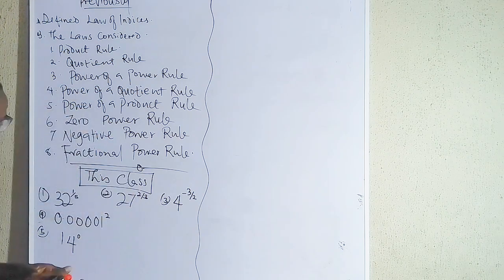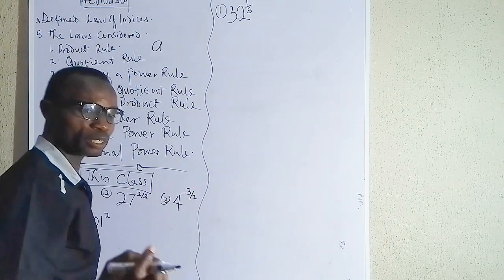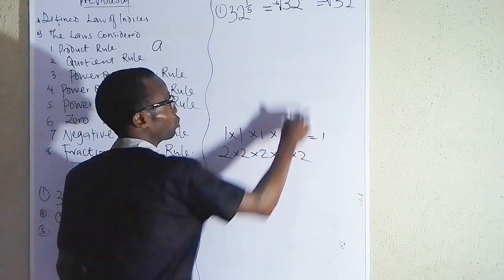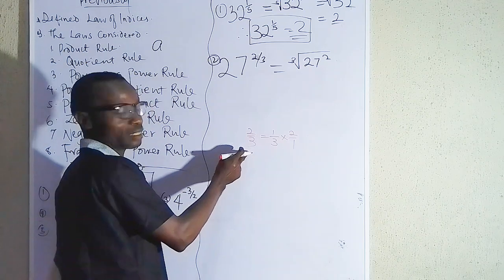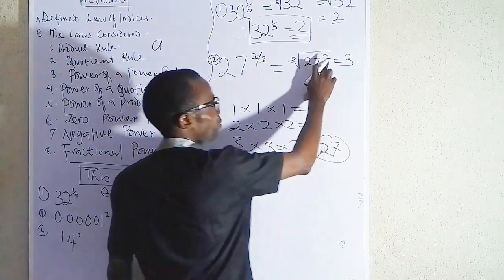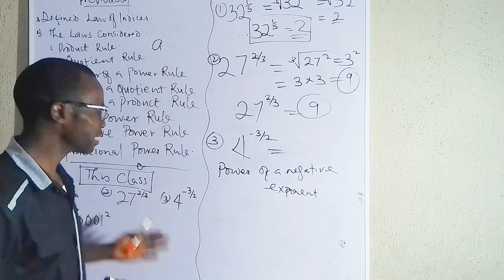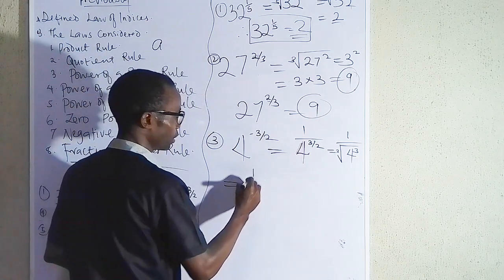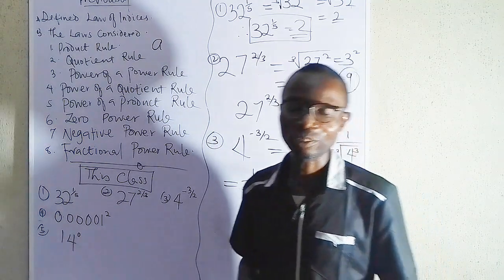Questions on Indices solved in the simplest easy-to-understand manner 1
Some questions are here solved in an easy-to-understand manner